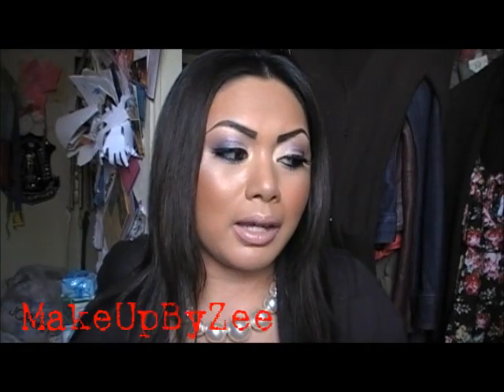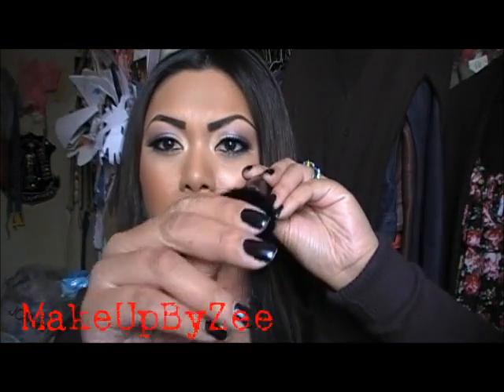HAUL: Target, MAC ,ULTA ,ROSS, Nordstrom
Here is another collective haul for u guys!! Enjoy!! =)